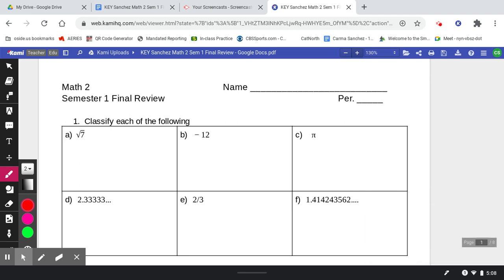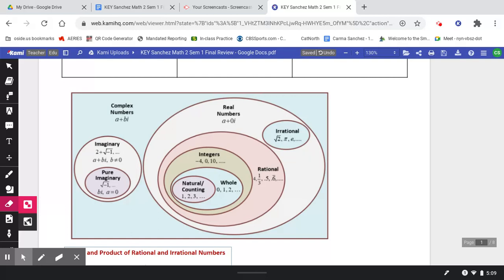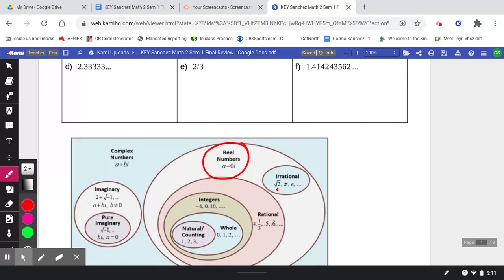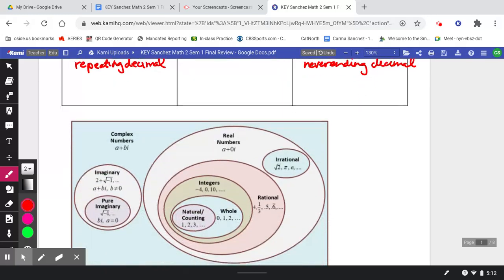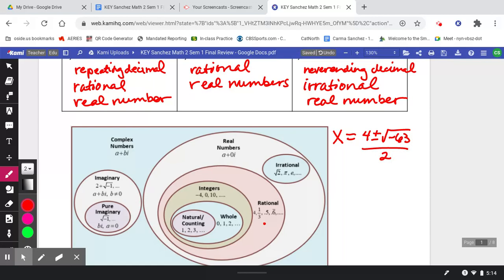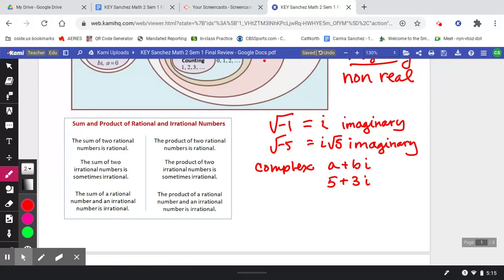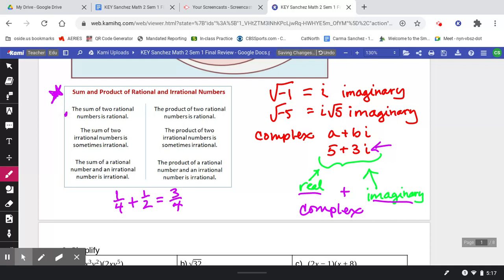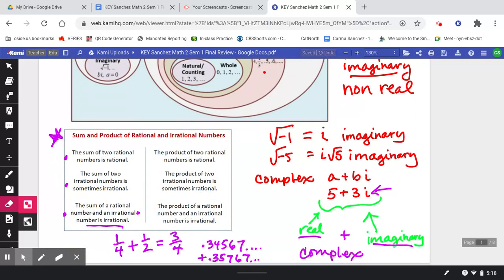Classifying Numbers Real vs Imaginary